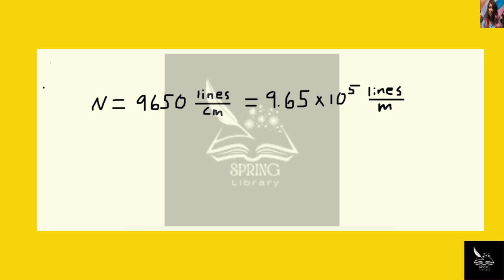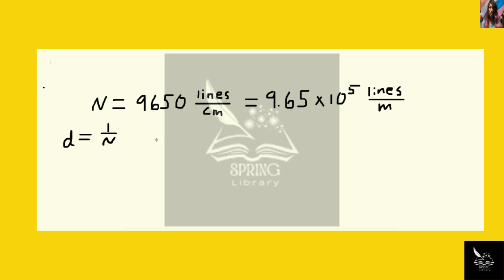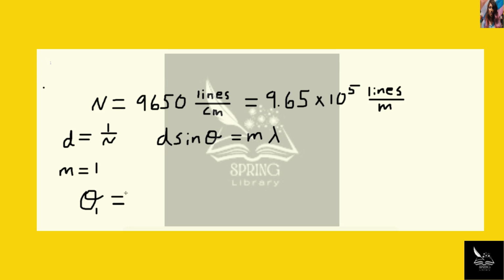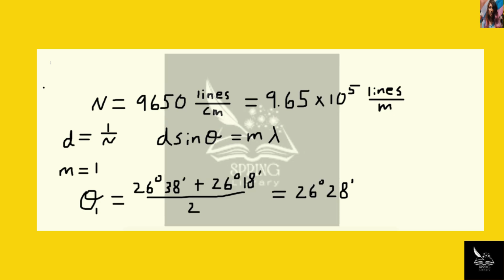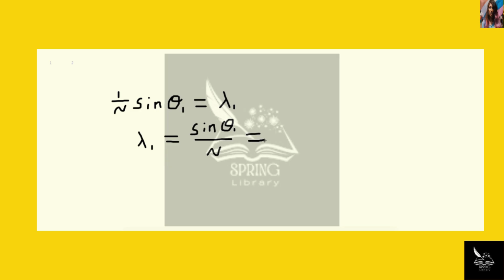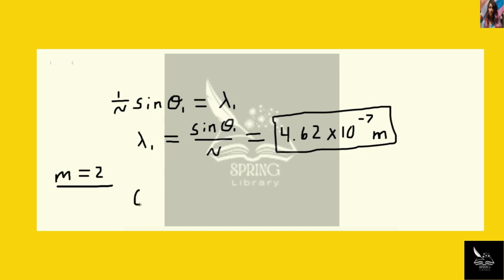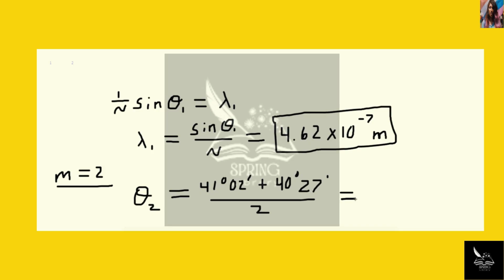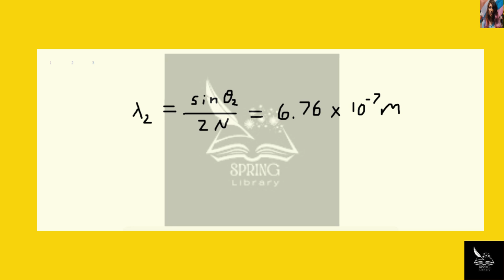Two first-order spectrum lines are measured by a 9650 line/cm spectroscope at angles, on each sid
Two first-order spectrum lines are measured by a 9650 line/cm spectroscope at angles, on each side of center, of and . Calculate the wavelengths based on these data